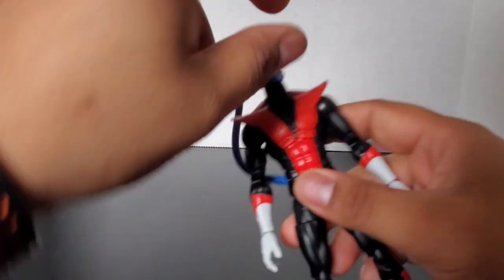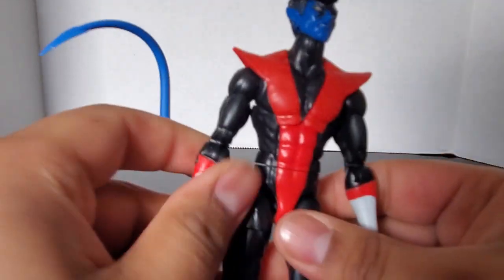BAMF!!Nightcrawler Review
Marvel Legends X-Men '97 Nightcrawler Review

If this is the content that you want to see more and would like to contribute towards reviews, leave a tip on Cash App and all earnings will go to pickups